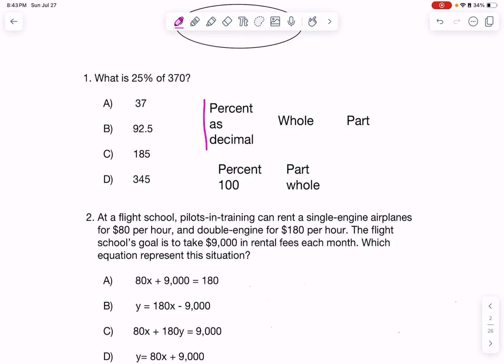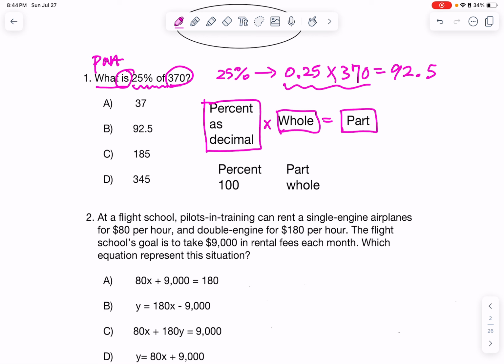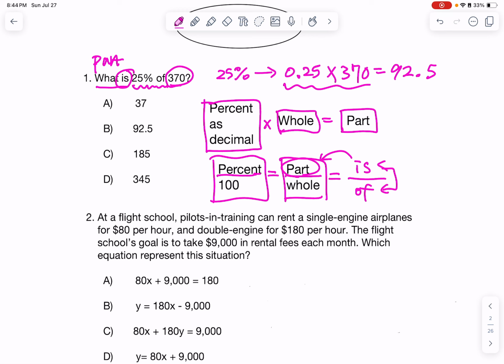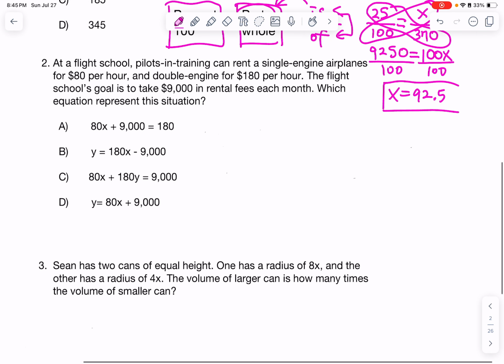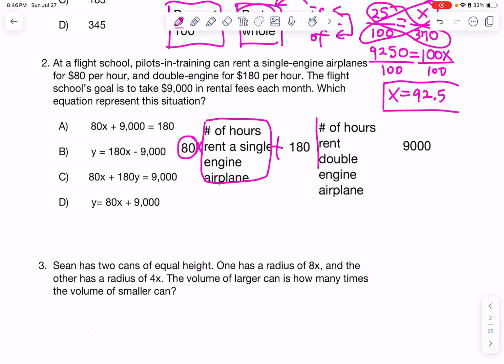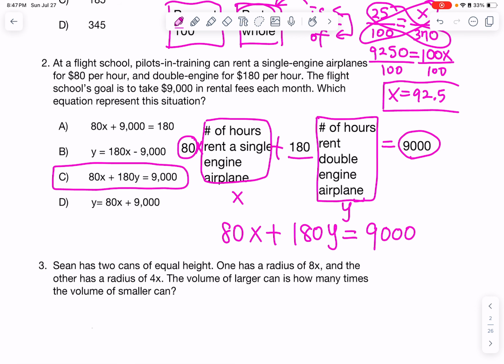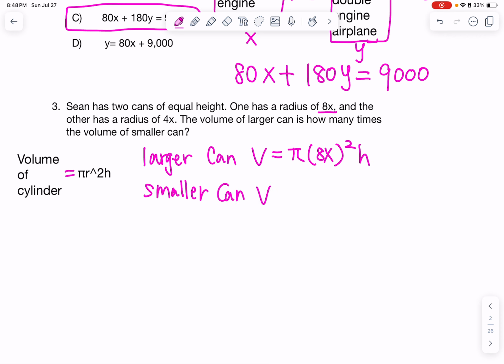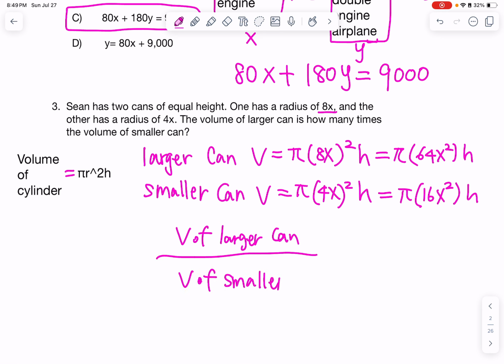TutorMeBae New Sat Test #1, 1,2,3 explained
TutorMeBae Sat Test #1 1,2,3 explained